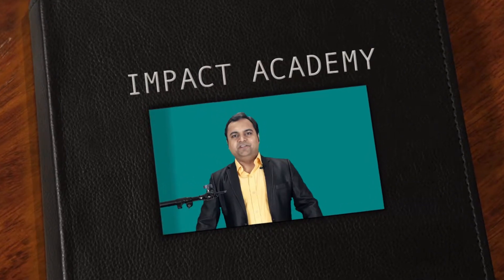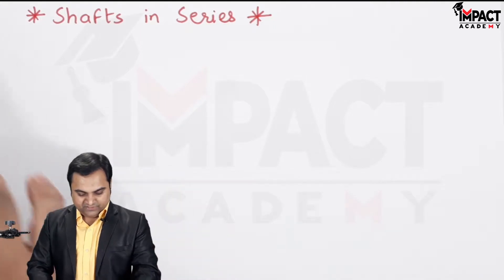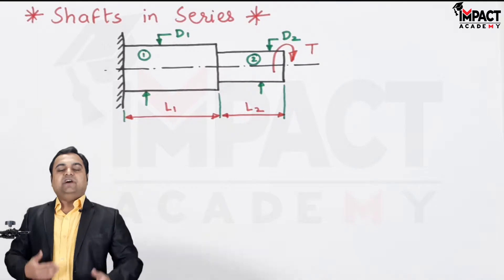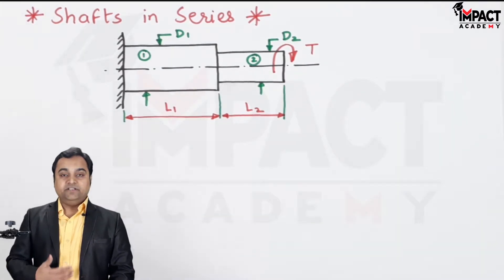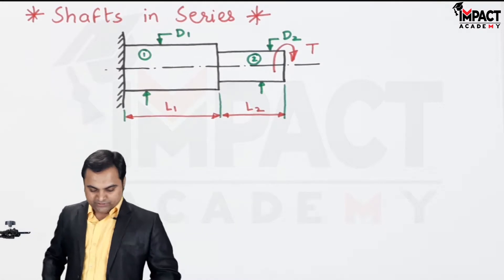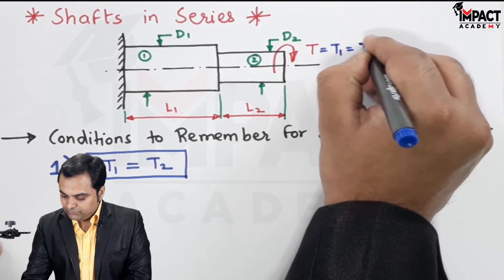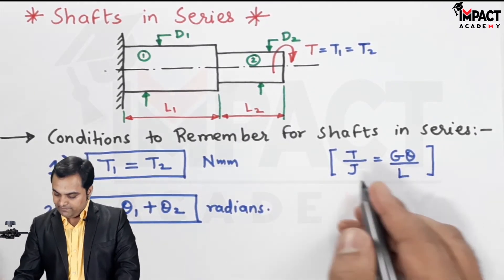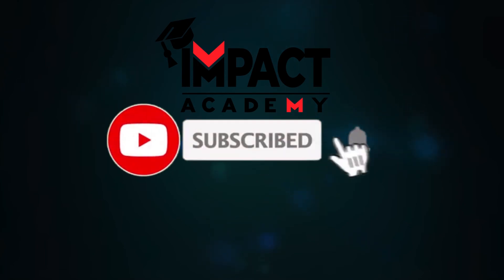Shafts in Series (GATE) | Torsion | Strength of Materials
Admissions started for Engineering
***Diploma & Degree***
(All Branches)